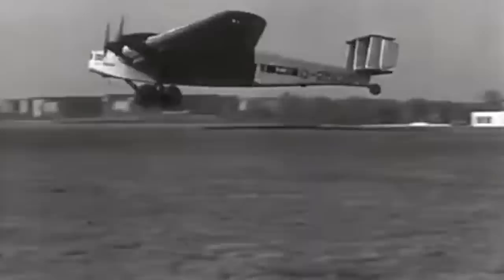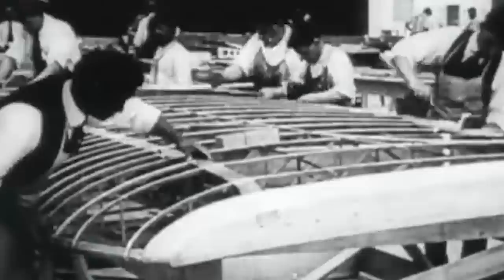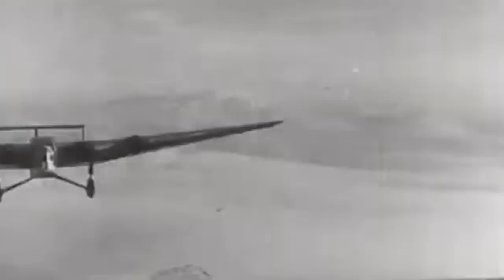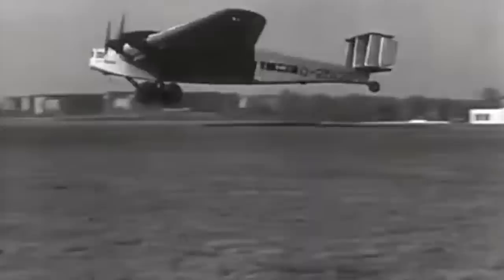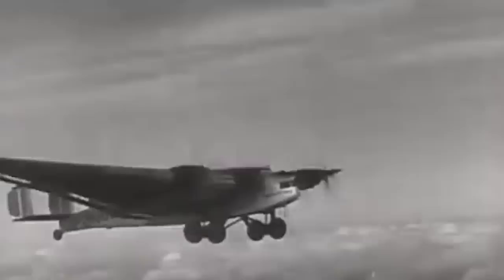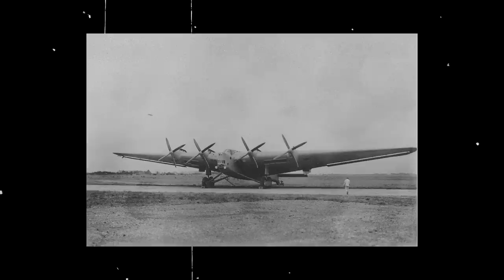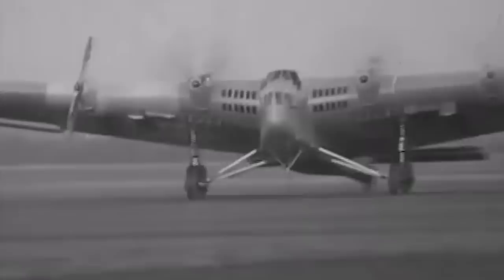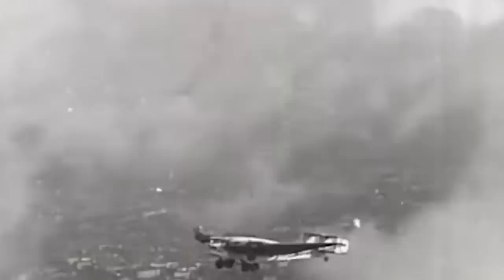The Mega Bomber that had Windows Built into Its Wings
When the globe leaped into conflict in the late 1930s, governments around the world scoured for funding and materials that could be used for their nation's side of the fight. And as Germany unleashed its might and power against the Allies in Europe, top Third Reich officials enlisted an engineering marvel into their arsenal.

The Junkers G.38 four-engined transport aircraft was the pride and joy of the Luftwaffe officials and had worked in civilian operations for a decade. It featured a blended wing design, where the body, fuselage, and wings merged with no clear dividing lines.

In addition to being a novelty, this unique wing configuration allowed a few lucky passengers to get incredible scenic views from their seats on the wings.

And during the earlier years of the conflict, the globally admired model participated in several bomber and transport roles, fighting for the Axis powers with all its might…